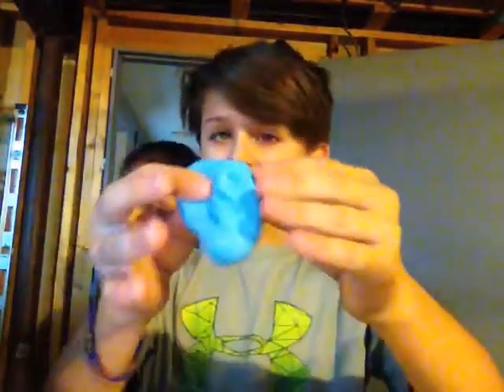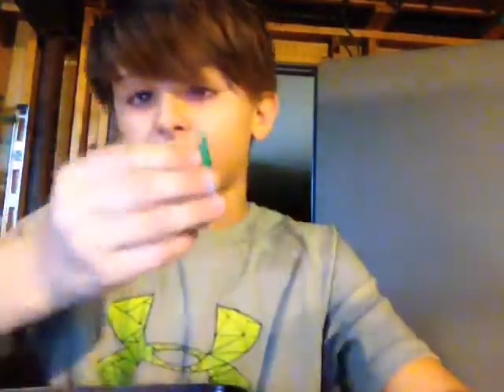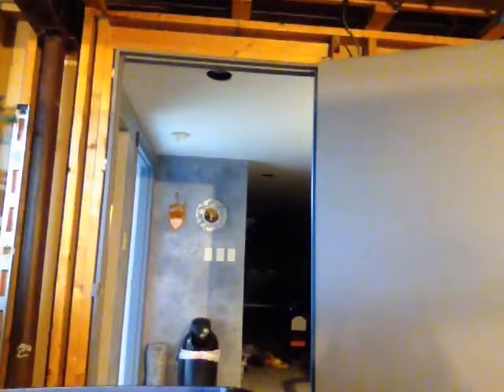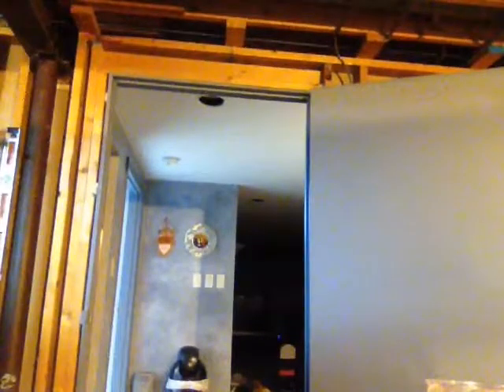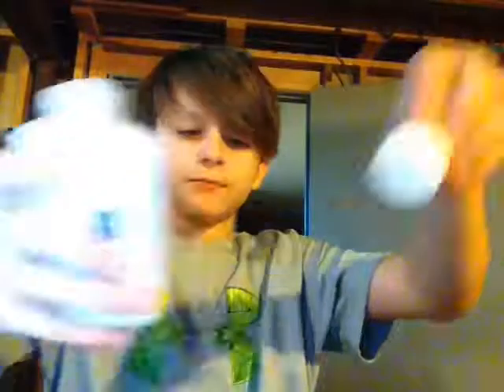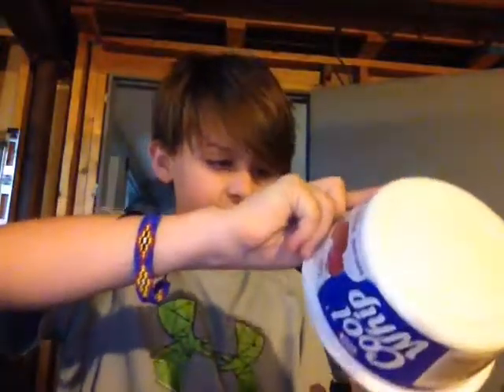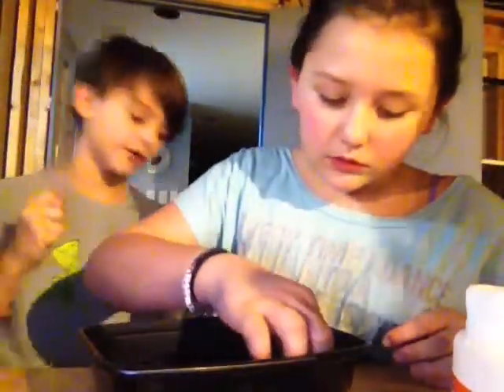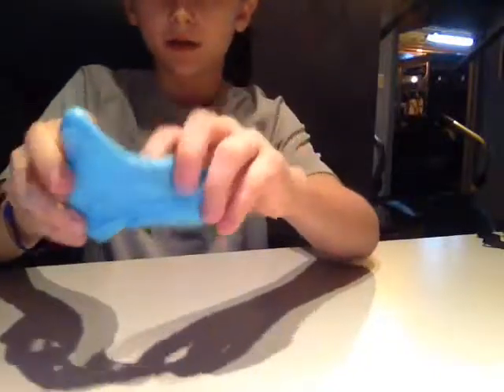How to make slime easy